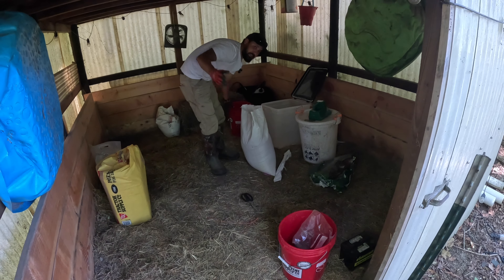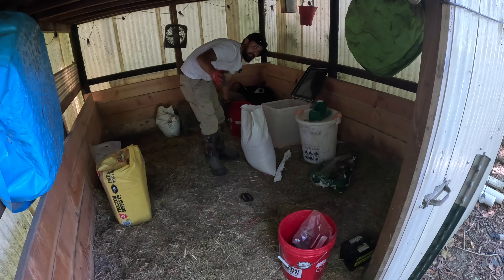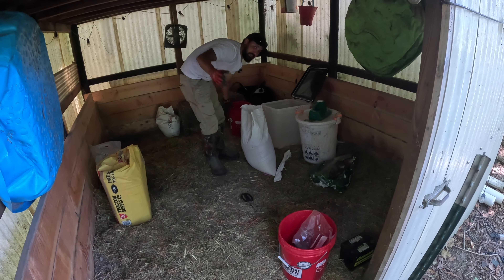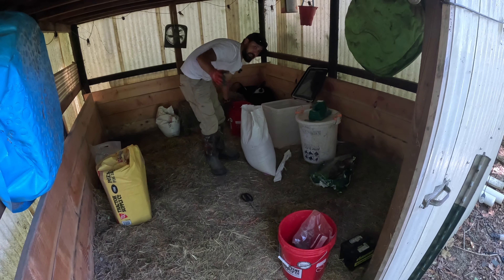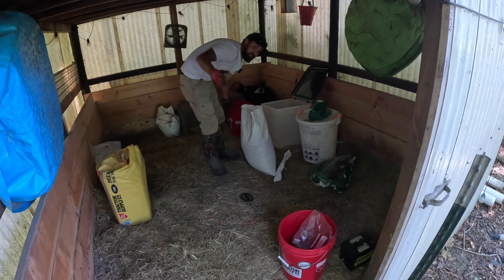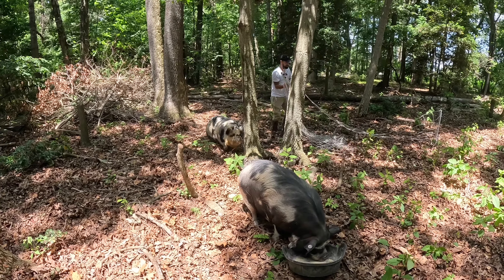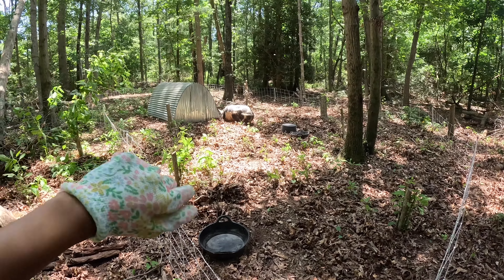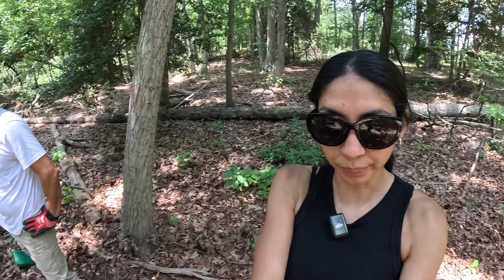Pig Chores on The Homestead ; Made Easy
moving pigs in the woods can be very easy, or very difficult. Premier One fence definitely helps made the process easier.